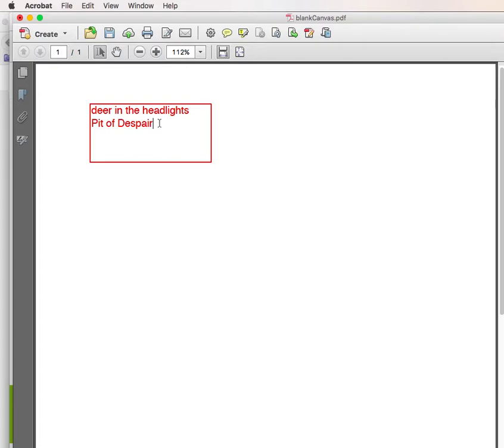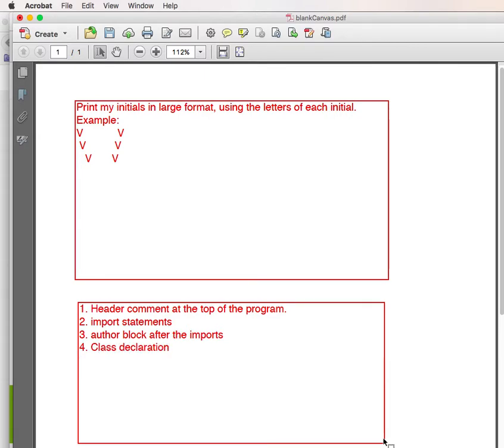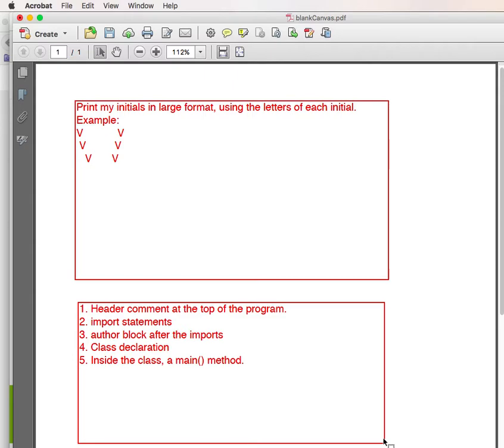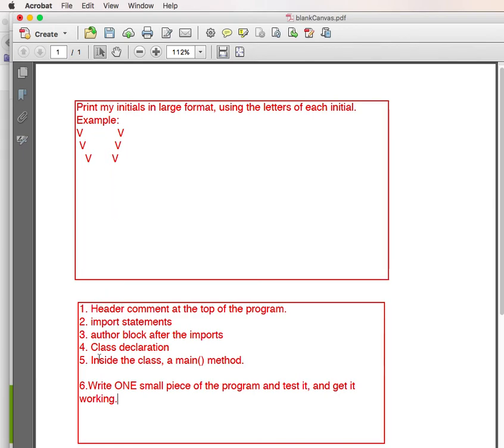Getting ready for Project 1